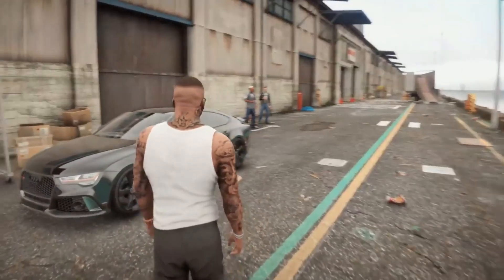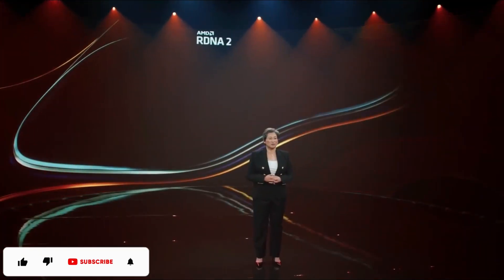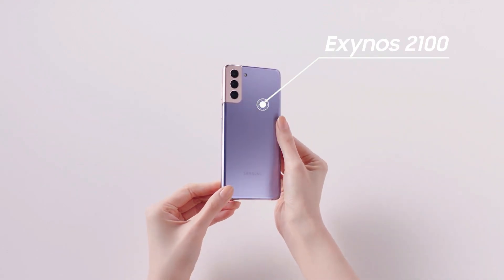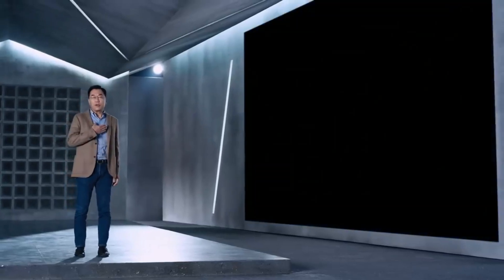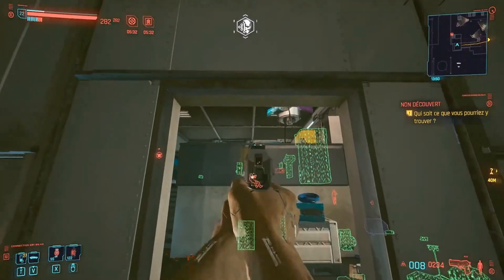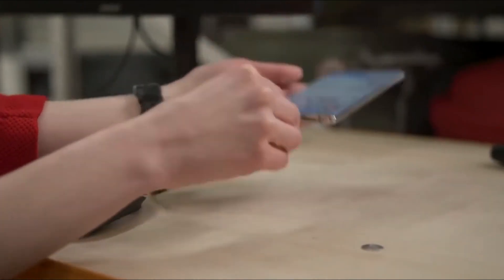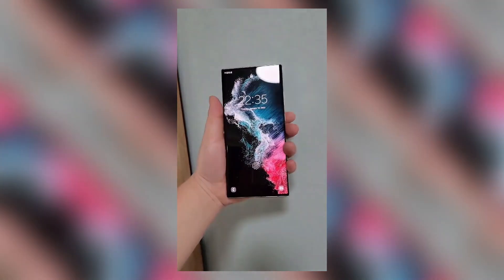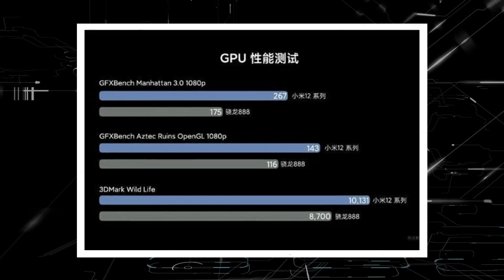Samsung Galaxy S22 Ultra - Not Expected This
Samsung Galaxy S22 ultra's Exynos 2200 is gone official and the geekbench scores are also leaked online. we will compare Samsung galaxy s22 ultra with Exynos 2200 and snapdragon 8 gen 1 CPU.So Expectations were sky-high when Samsung and AMD announced that they were working together on a GPU for the former's Exynos processor. According to sources, the AMD-equipped Exynos 2200 silicon could potentially outperform Apple's smartphone chip, which is widely regarded as the best in the industry. Those reports now appear to have been greatly exaggerated. And now, as expected, Samsung has unveiled the SoC, which is based on Arm's latest Armv9 cores, which are faster and more power-efficient than the designs used in the preceding Exynos 2100.